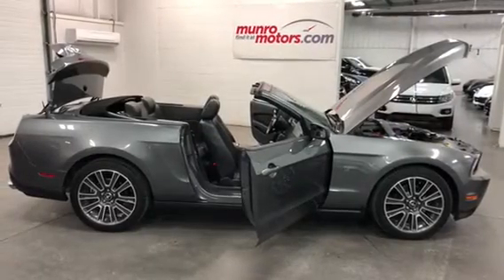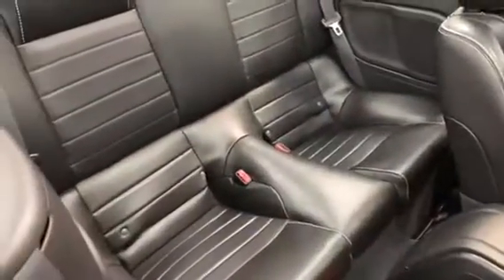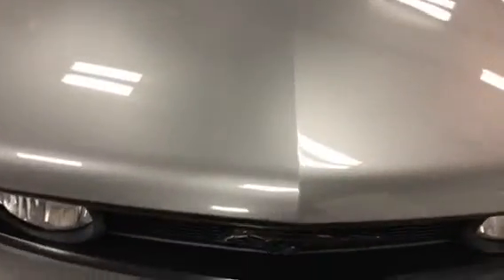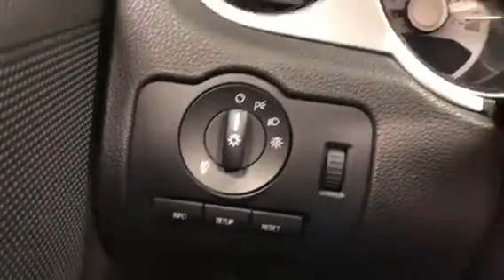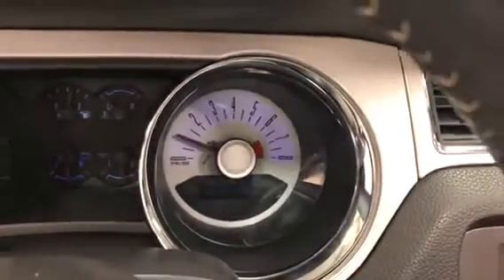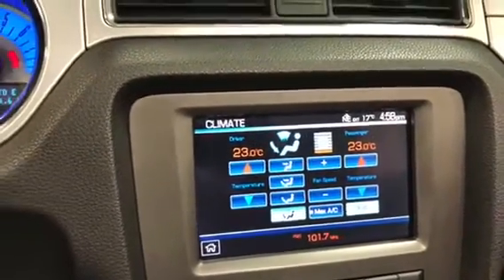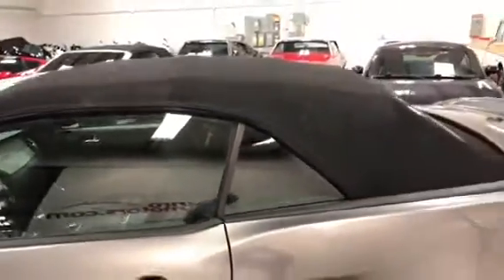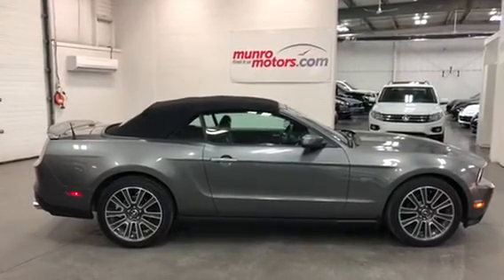2010 Mustang SOLD SOLD SOLD Sterling Grey Convertible 5 speed Munro Motors